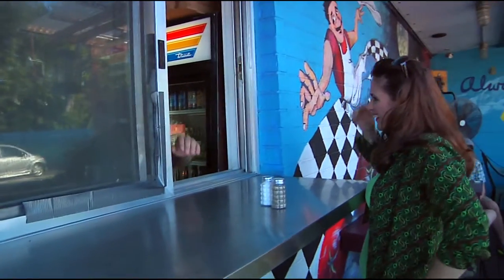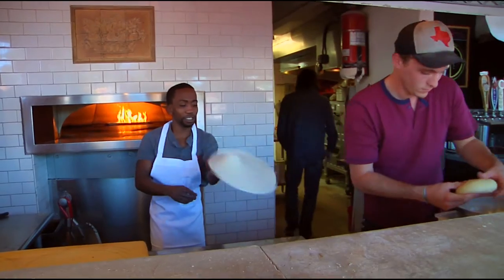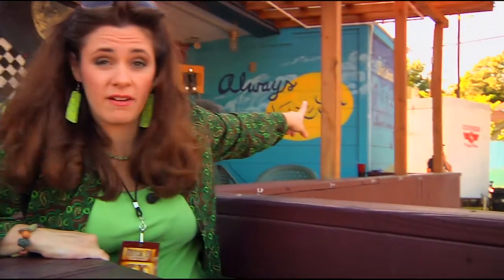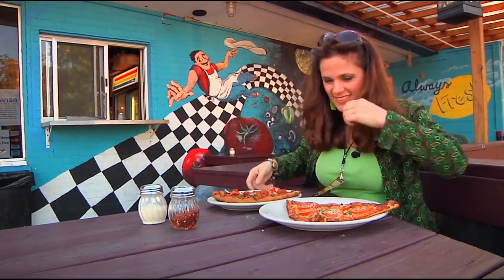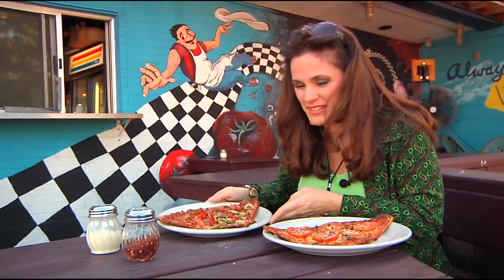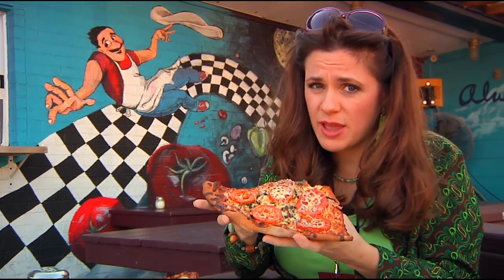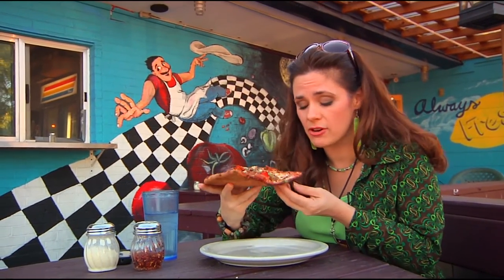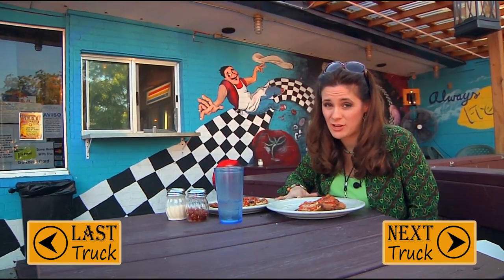Southside Flying Pizza, H.Cherdon's Austin Food Truck Adventures 1.5 Trucklandia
6 days. 60 trucks. Join me on a tasting tour of 36 gourmet food trailers in Austin Texas' food truck festival, Truck by Truckwest 2013, highlighting Austin's exploding culinary scene.

Shot & Edited by:  Cineninja Brandon Boggs
Get badges: Truck by Truckwest is now Trucklandia!